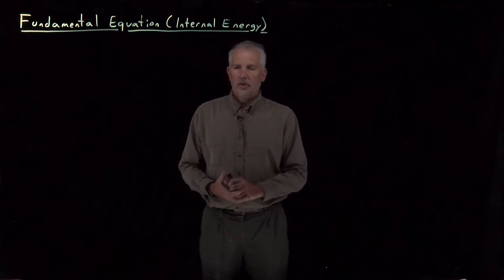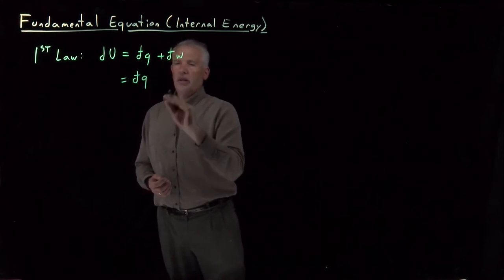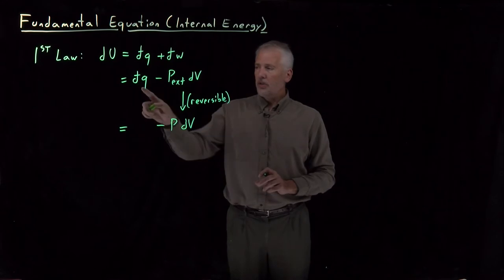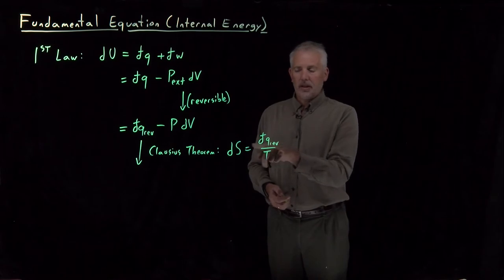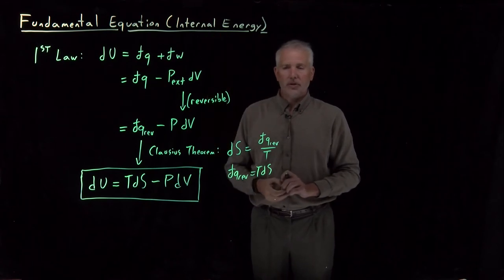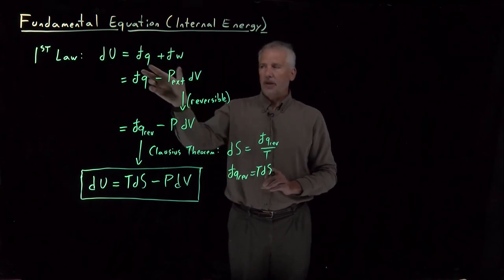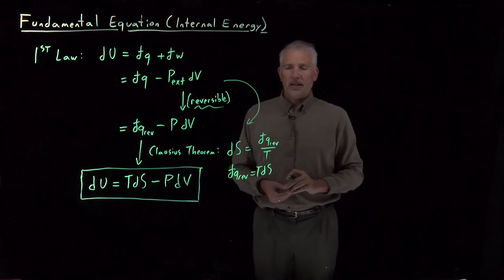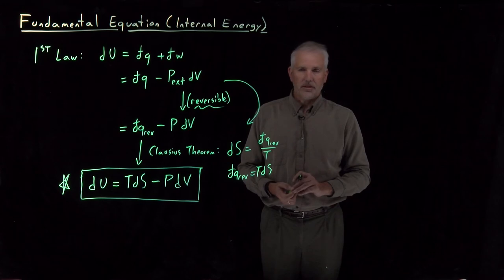Fundamental Equation (Internal Energy)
A remarkably simple equation relates the change in the internal energy to the change in the entropy and volume. This equation is important enough that it is called the fundamental equation for the energy.